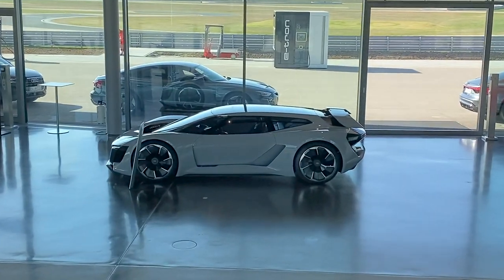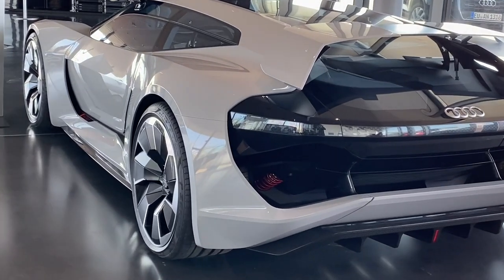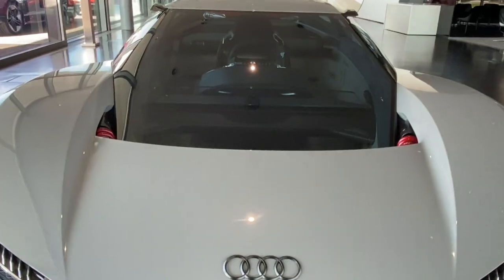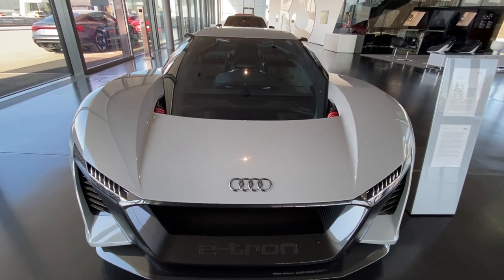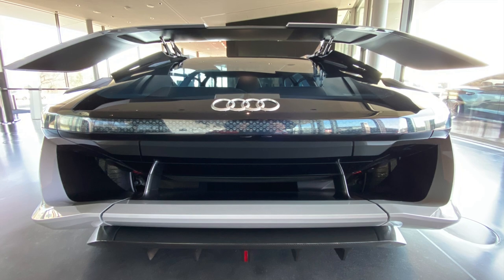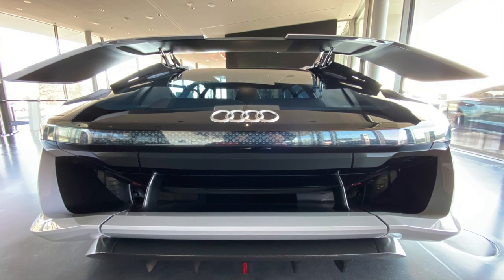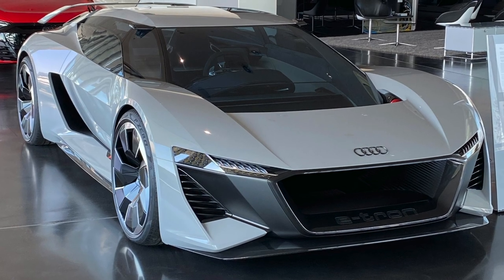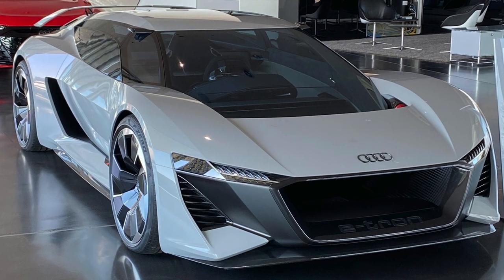Is this the BEST ever Concept Car?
Short explanation of the Audi PB18